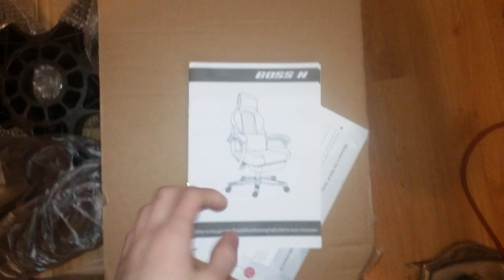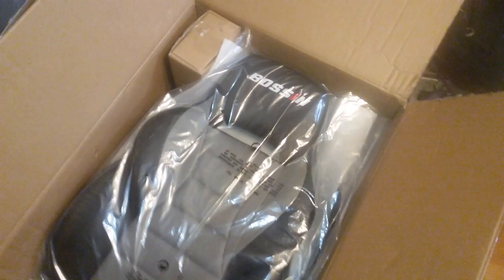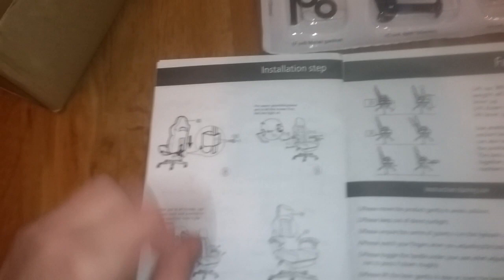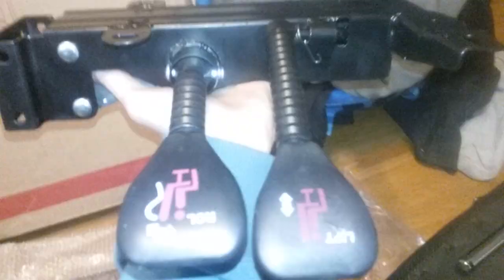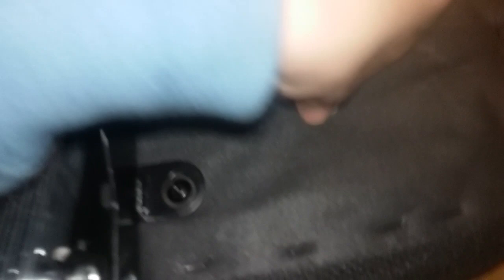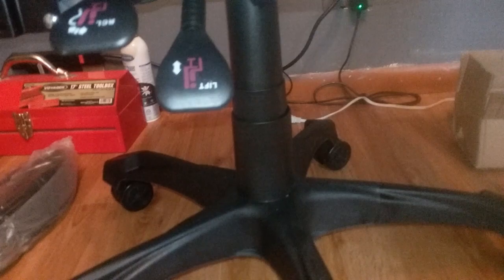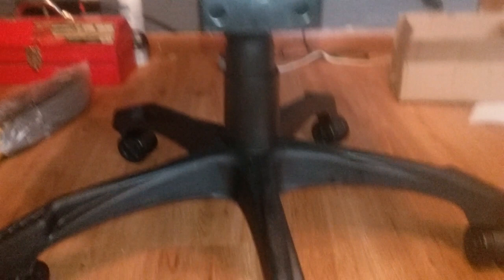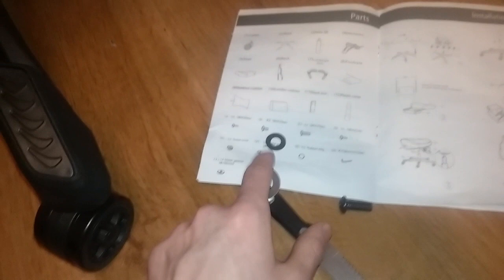Bossin Gaming Chair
Today's we are Assembling a Gaming Chair for the first time. Unboxing and Build Not a full tutorial. But long demonstration. Please like if this video helped you.
my opinion Not a comfortable chair for smaller individuals loose bolts wide seat not very comfortable very large.